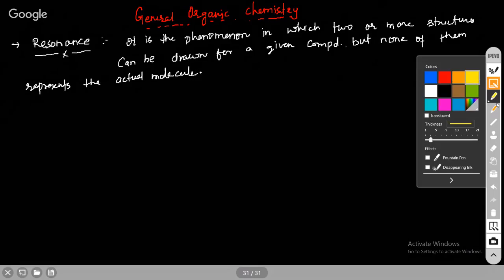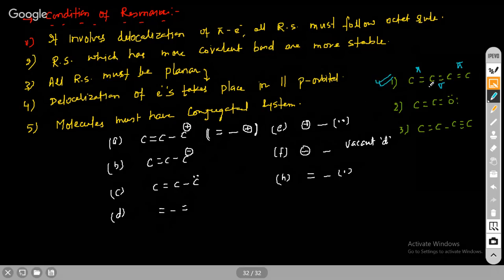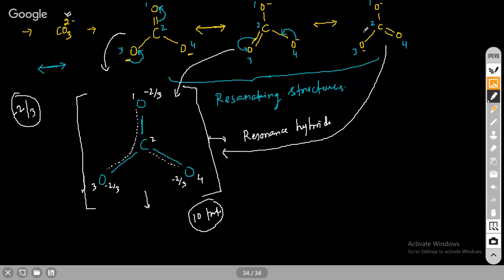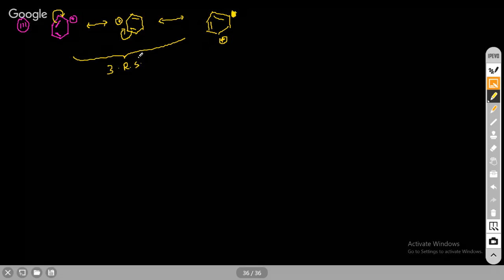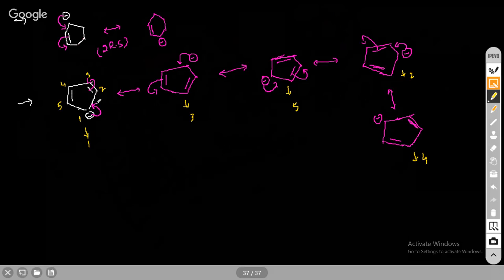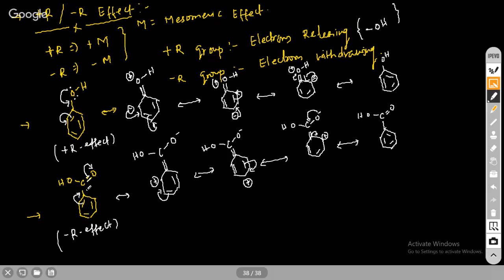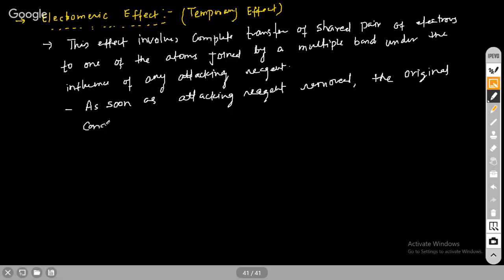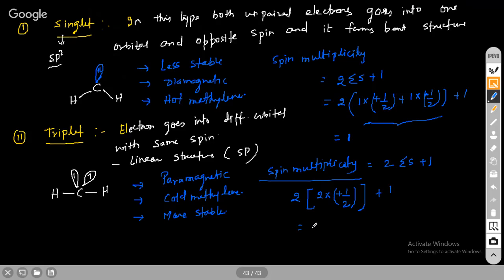GOC Basic Concept